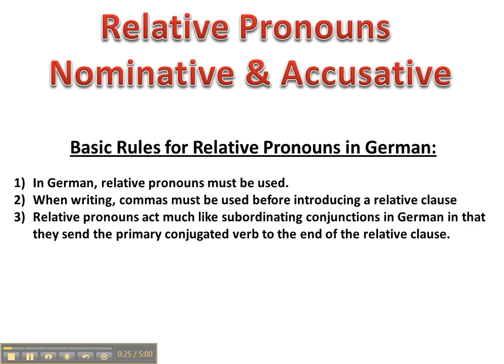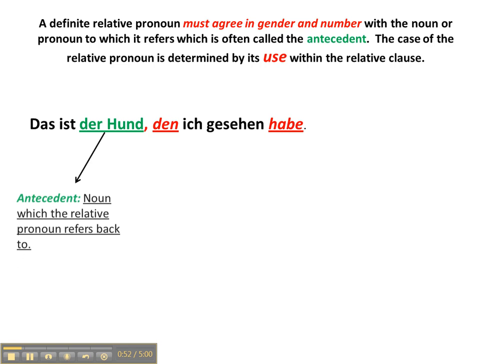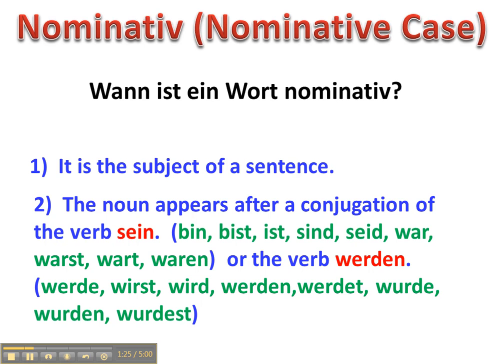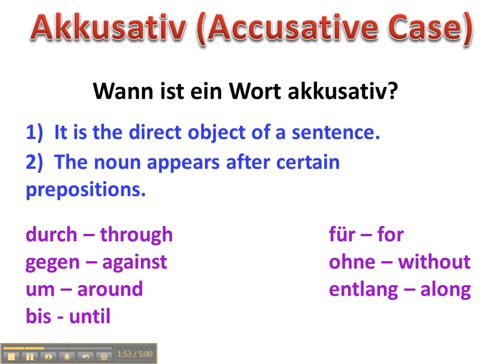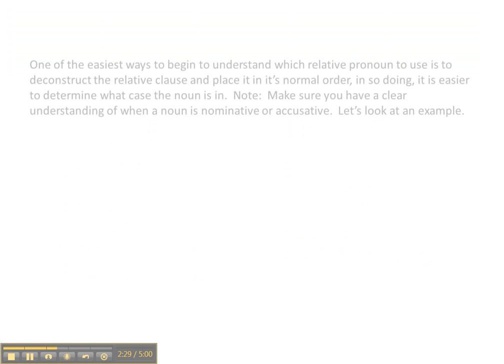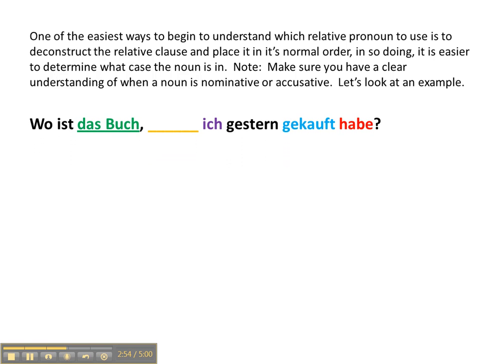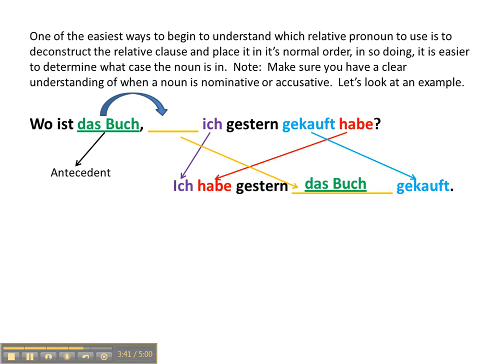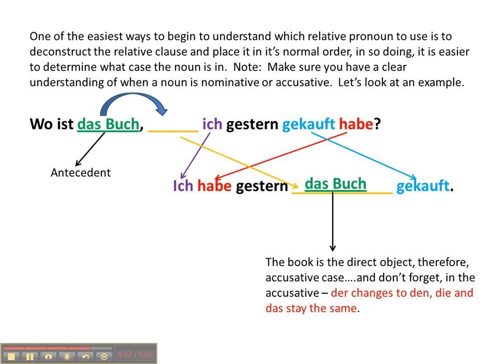German Relative Clauses and Pronouns in the Nominative and Accusative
A discussion of the formation and use of relative pronouns in the nominative and accusative cases